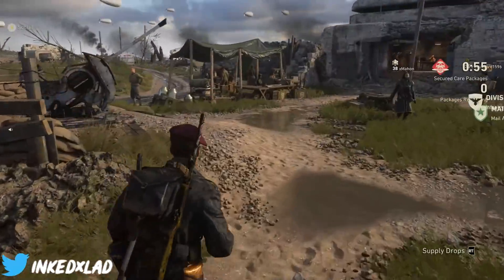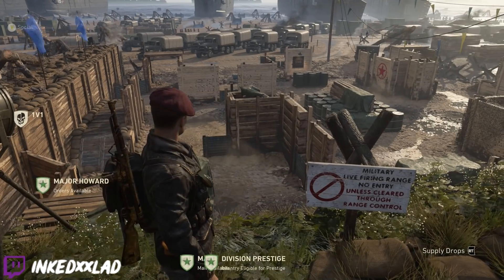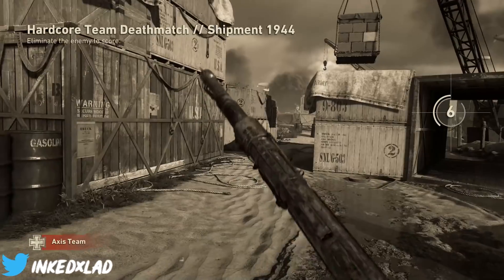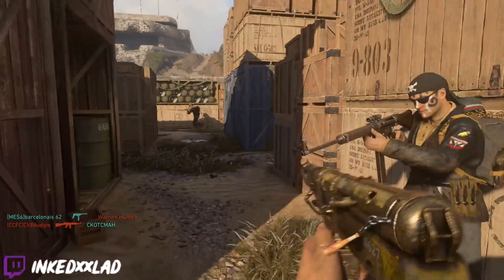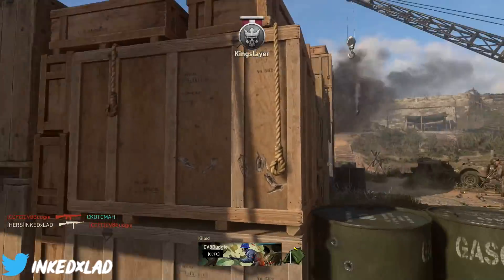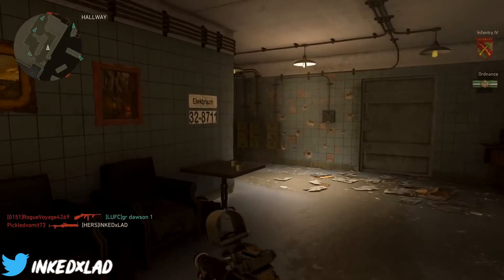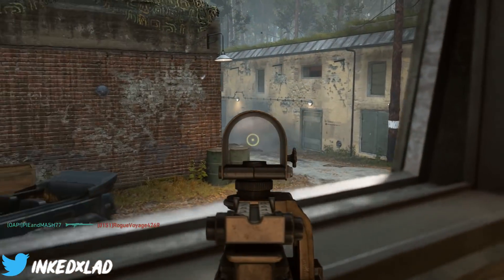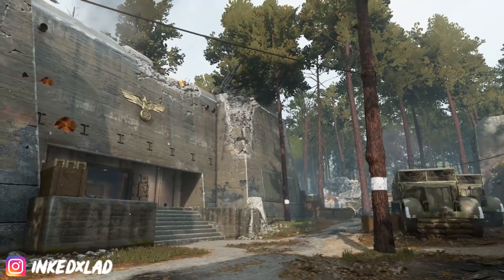Call Of Duty WW2 Free Now On PS Plus From June 2020 - July 2020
If you have anything you want me to feature on the channel or want to discuss a sponsorship

DONATIONS ARE WELCOME BUT NEVER ASKED FOR... But you will get a massive shoutout for the support.

Hey guys thanks for checking out my channel,

You might also want to check out some of my other content